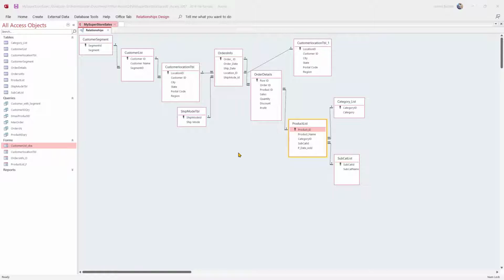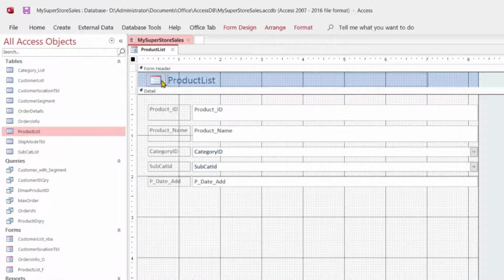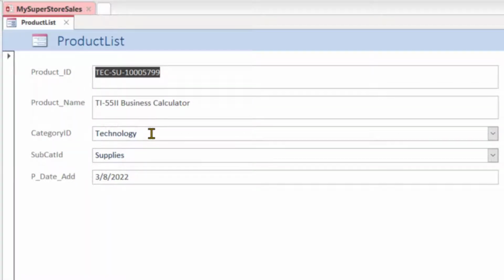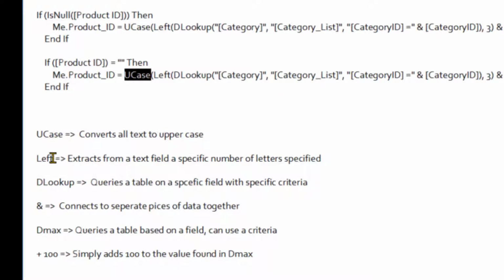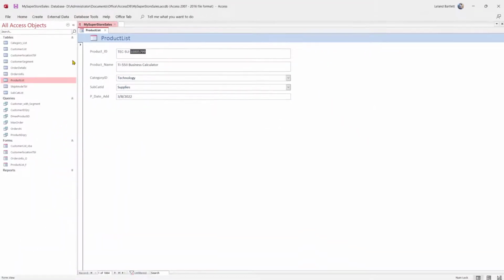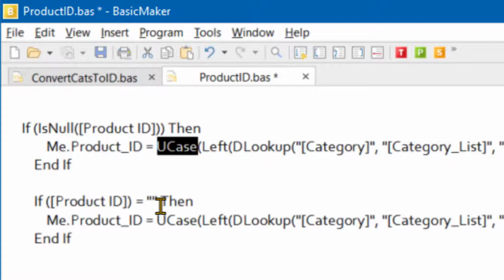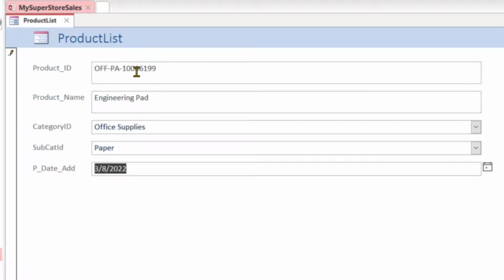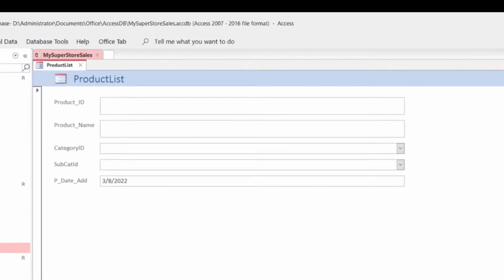Access - Custom Auto Numbers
In this video, we go through the process of how to extract data from existing tables and fields, combining them and creating a unique auto number for our data.